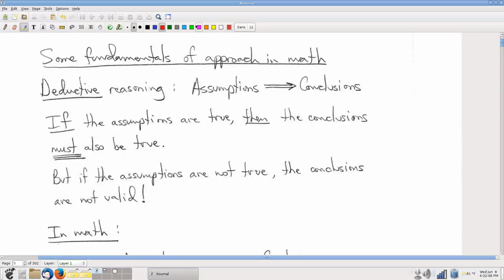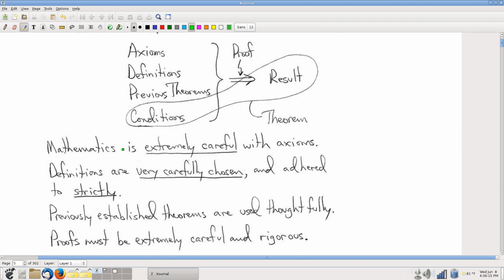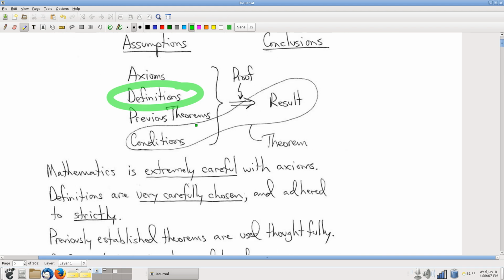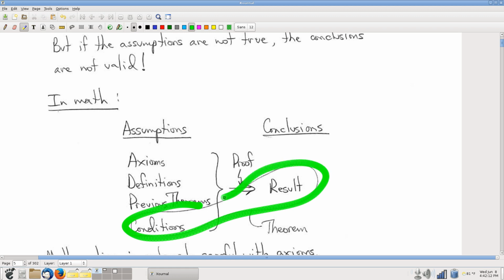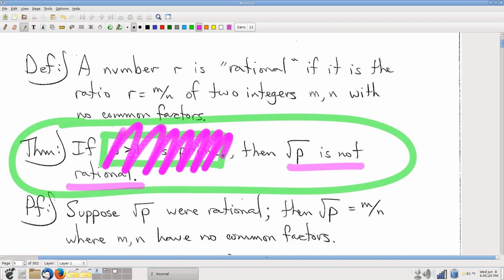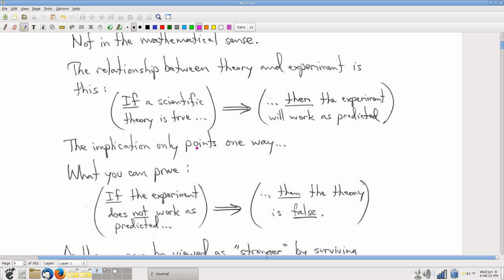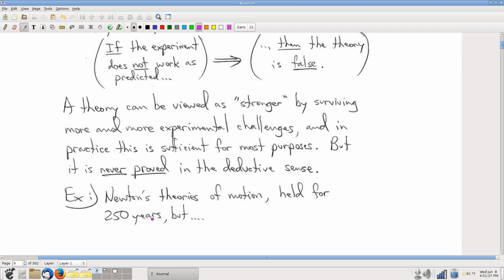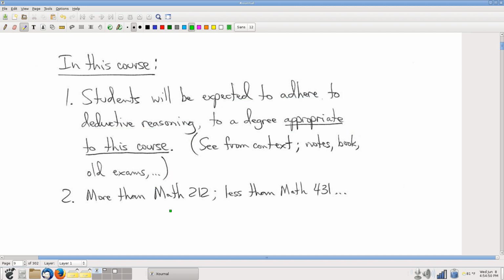CBrayMath216 0 Intro c